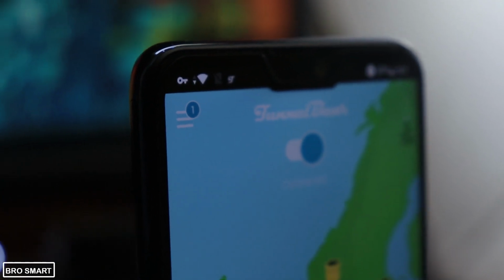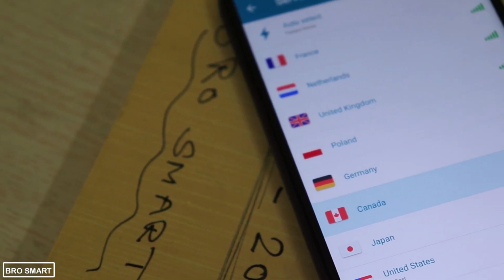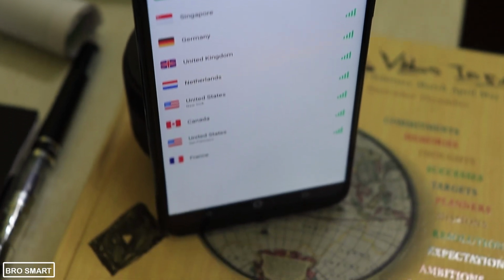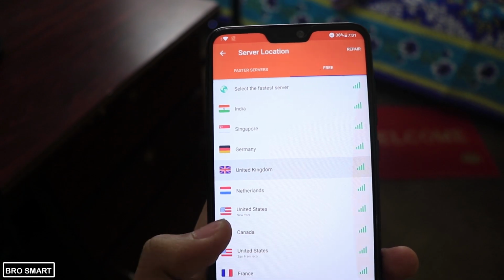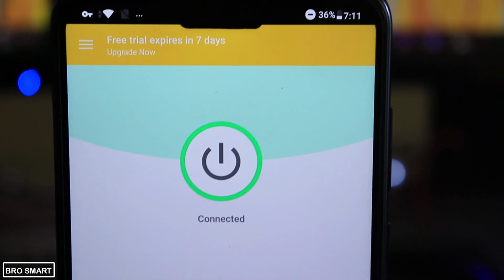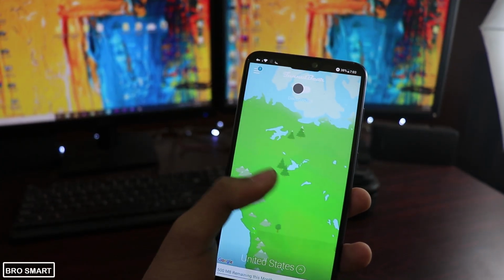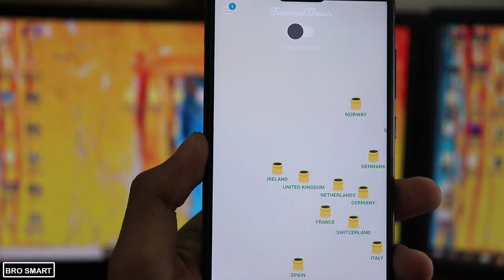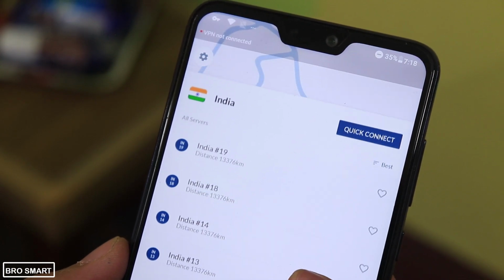Top 5 Unlimited VPN Apps for Android 2019 🔥 FREE & SECURE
Here are the best vpn android apps. These are fast vpn apps, most secured and the best free vpn for android. These VPN apps will hide your IP so you can remain anonymous and private, help you keep personal data safe and secure and bypass geo-restrictions.

50mm lens

Outro- Goblins from Mars - Cold Blooded Love (ft. Krista Marina)
(All original Goblins from Mars songs are free to use)

Music- Hip Hop Rap Instrumental (Crying Over You) by Chris Morrow 4

I upload different types of tech videos here like top android apps, mobile customization, android tutorials, how to videos and many more. You will get videos on every Tuesday, Thursday, Saturday and Sunday.